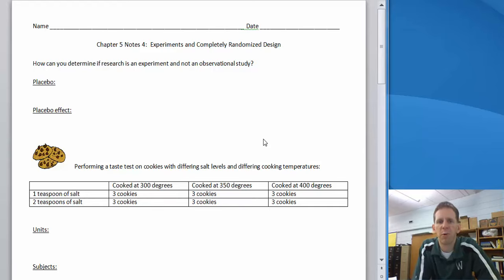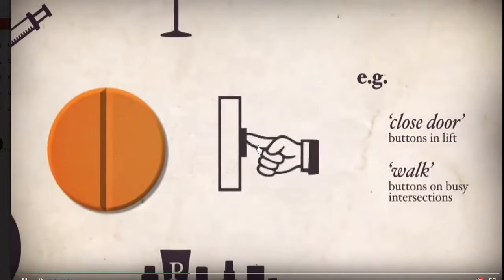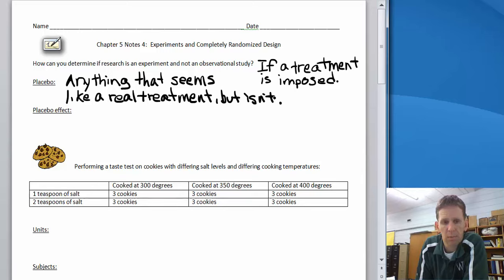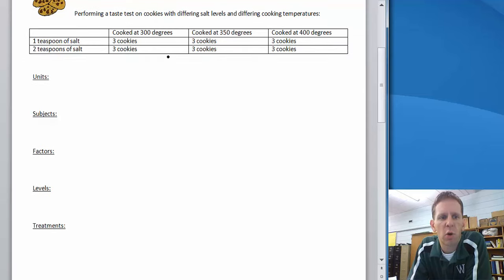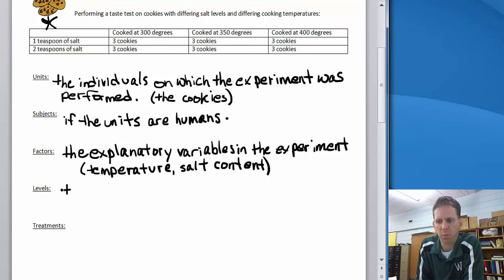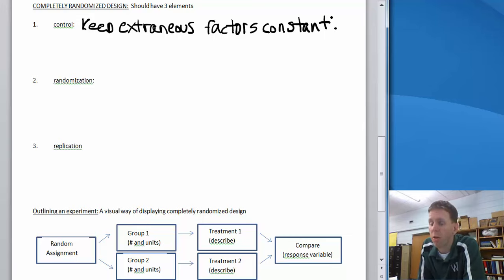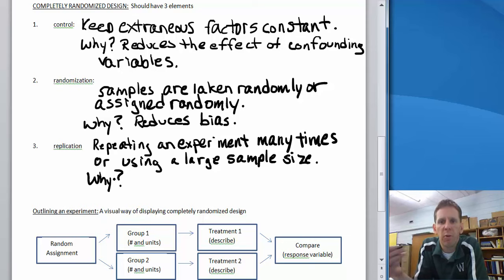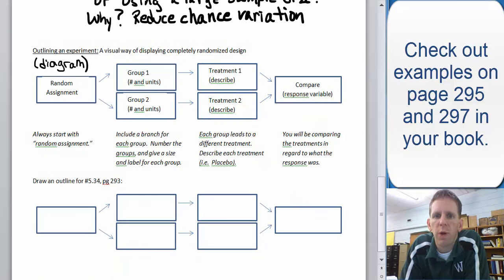Chapter 5 Notes 4: Experiments and Completely Randomized Design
Placebo, placebo effect, units, subjects, factors, levels, treatments, completely randomized design, control, randomization, replication, outlining or diagramming and experiment.